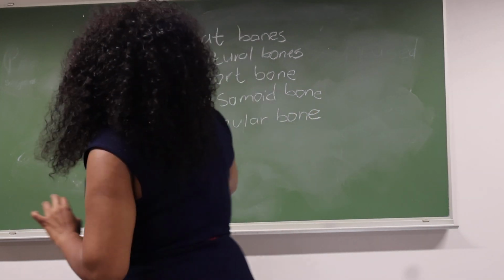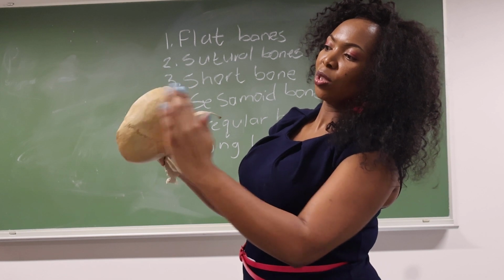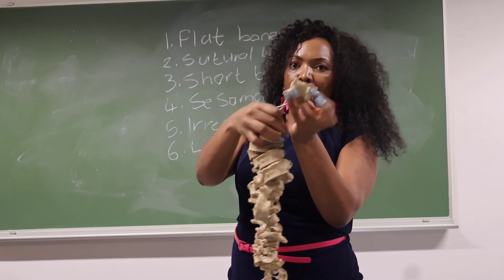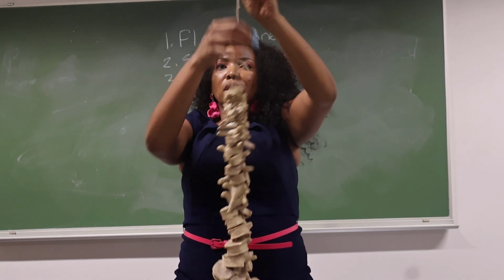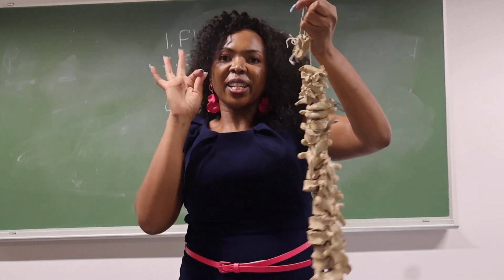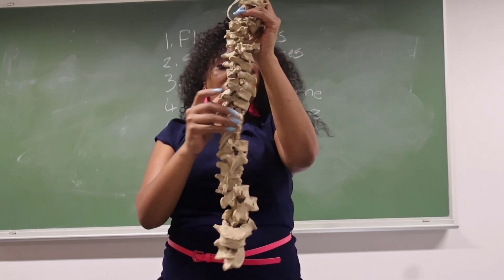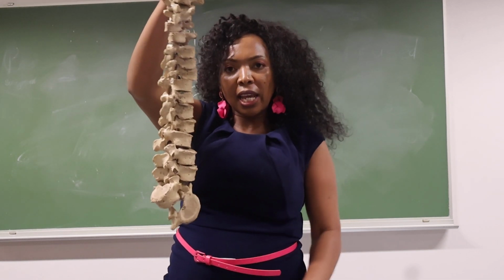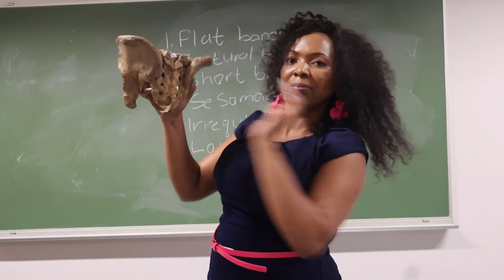Anatomy: Vertebral column and bone shapes